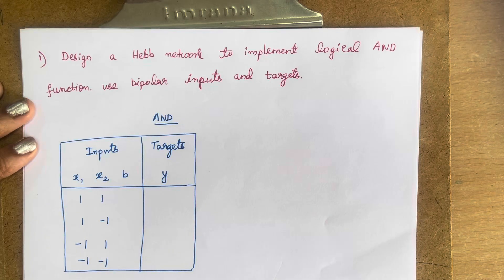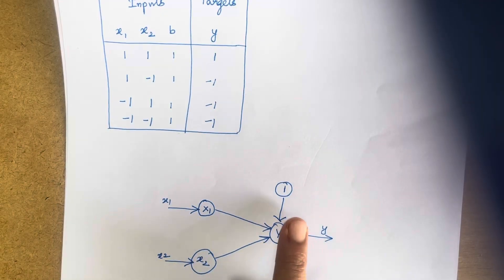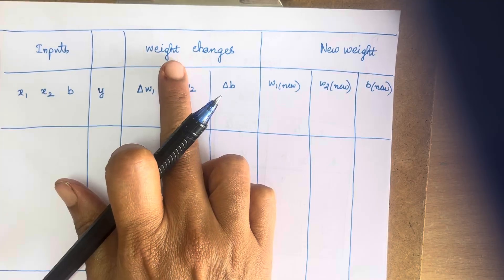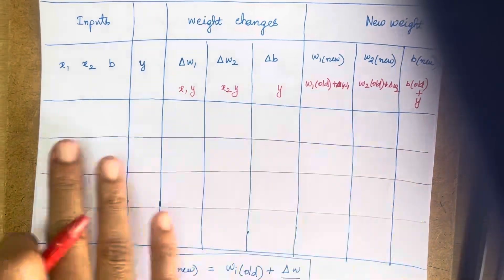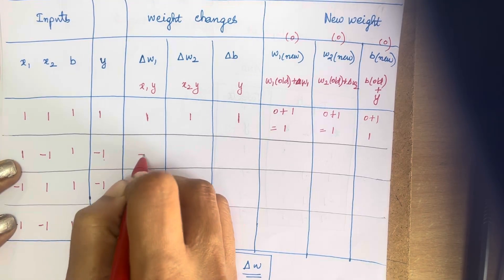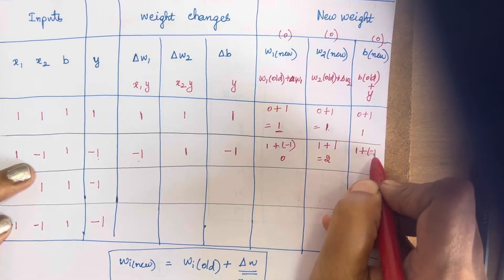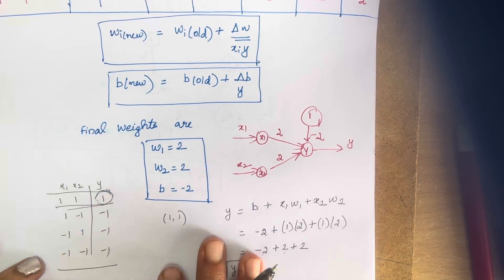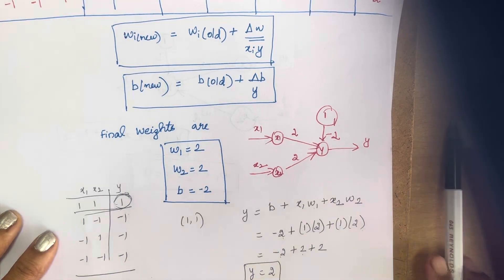22. Solved problem -Logical AND gate -Hebb network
In this video, we will be solving the problem of designing a Hebb network to implement the function, Logical AND.

Hebb networks are a type of neural network that are used to recognise patterns. In this video, we will be using the Hebb network to recognise the pattern of a logical AND. We will be exploring the parameters of the Hebb network and applying it to the problem of designing a Hebb network to implement the function, Logical AND.

hebb network,
hebb network in soft computing,
hebb network for and gate,
donald hebb theory,
hebb rule,
hebbian learning,
hebb's theory,
hebb's theory of learning
hebb network in neural network,
neural network soft computing
machine learning,